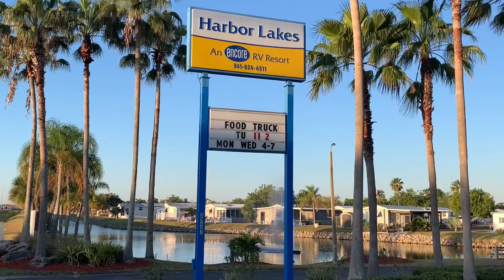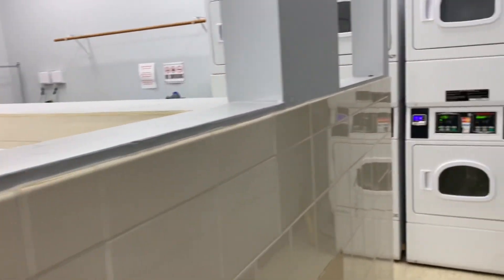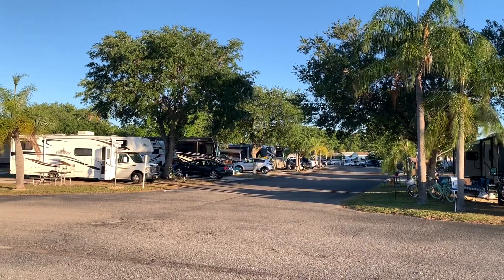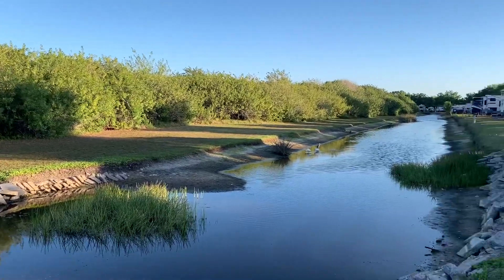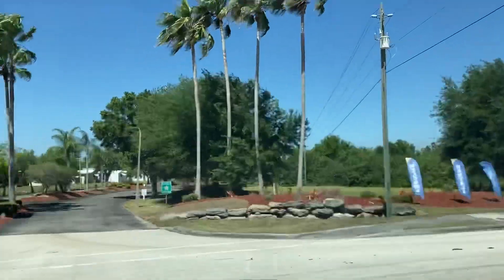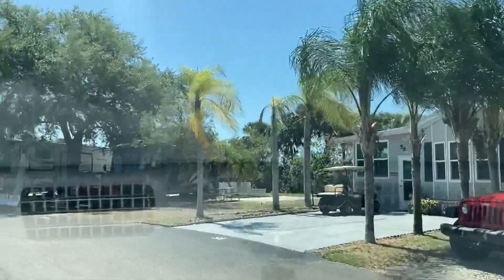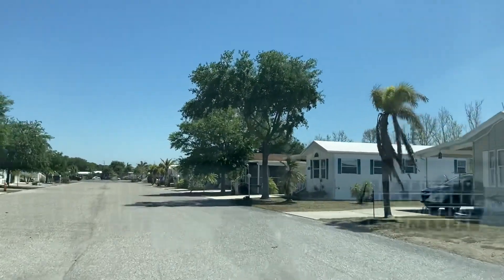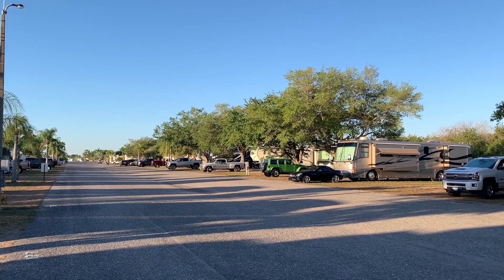Trails Collection - Harbor Lakes RV Resort, Port Charlotte, FL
Harbor Lakes RV Resort in Port Charlotte, FL is part of the Trails Collection, an optional add-on under the Thousands Trails Membership.  Harbor Lakes RV Resort is conveniently located, with nearby shopping and easy access to both I-75 and Gulf coast beaches.  In this video, we provide you a walking tour of Harbor Lakes RV Resort and a dash cam drive through of this expansive resort.  In addition, we introduce you to two worthy beach excursions we enjoyed during our stay at Harbor Lakes RV Resort.